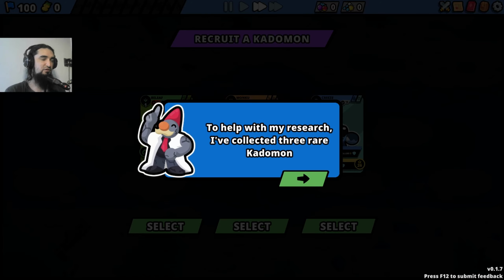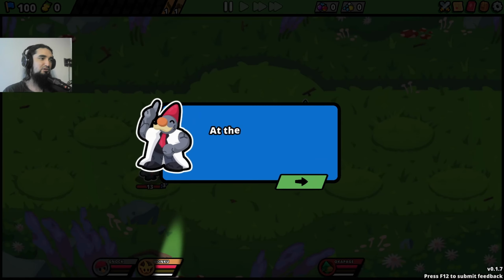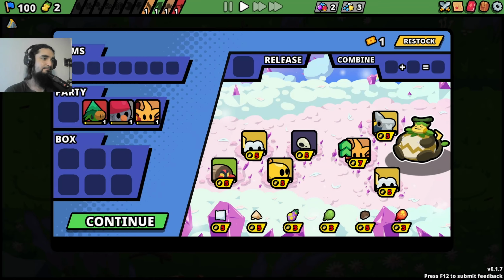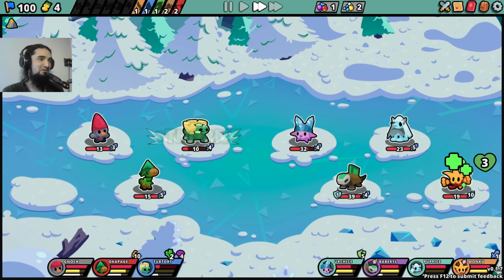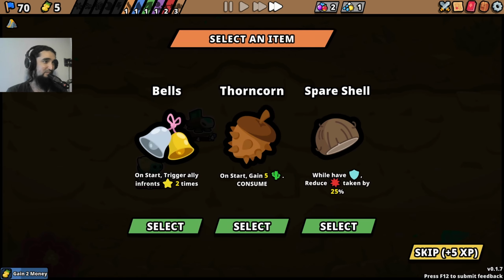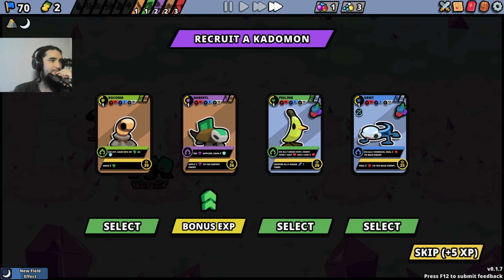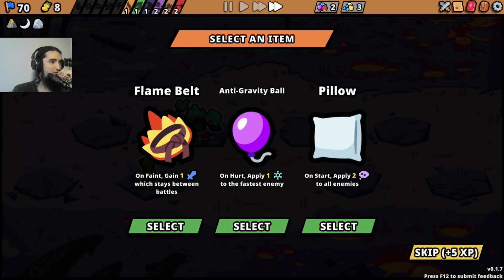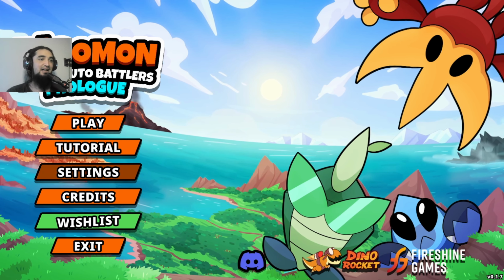A Monster Taming Auto Battler Roguelite | Kadomon: Hyper Auto Battlers Prologue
Hello everyone! This is a demo that I played long time ago and it has changed a lot since then (even the name!). This is Kadomon: Hyper Auto Battlers, previously known as Super Auto Battlemon, a monster taming auto battler roguelite that is pretty similar to Super Auto Pets, but in a PVE roguelite version. It is cute, fun, awesome and quite replayable. I only went for one run here, because I played it a lot in the past and I only wanted to experience the changes this time.